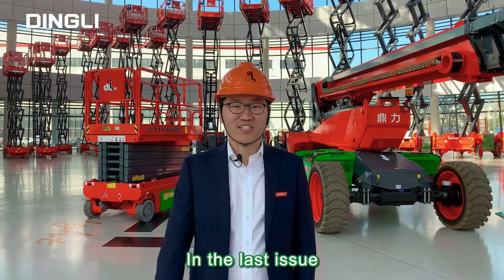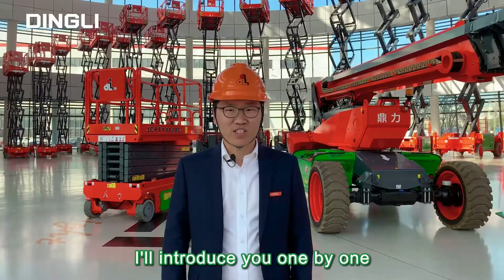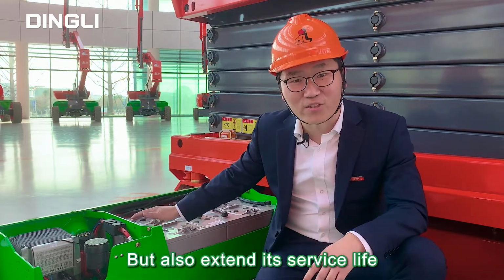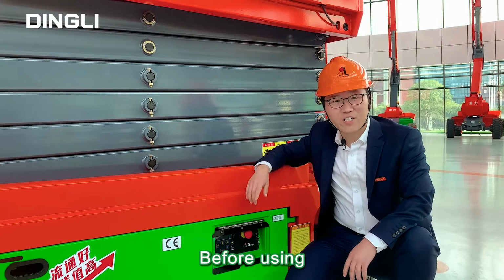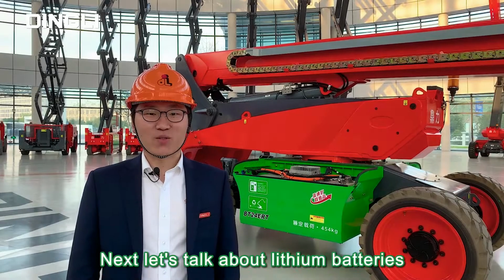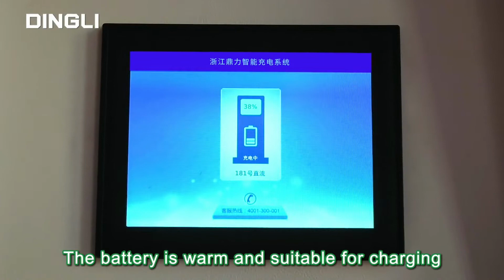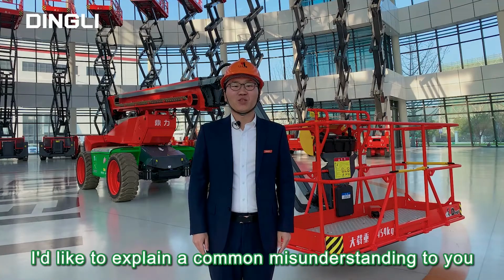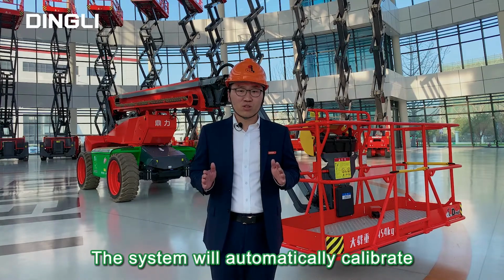The use and maintenance of batteries for Dingli electric models in winter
Today, Ethan prepared several precautions for you about the use and maintenance of batteries for electric models in winter.